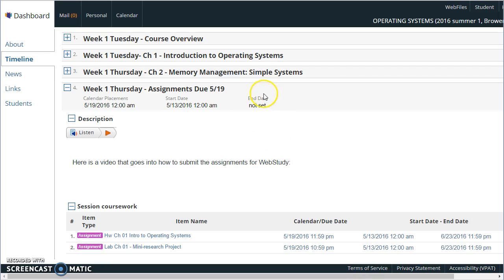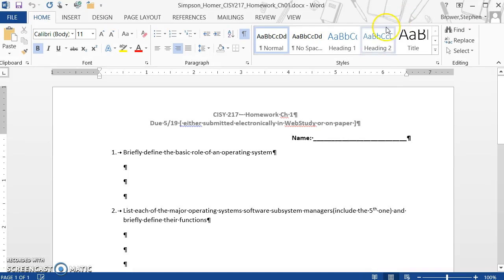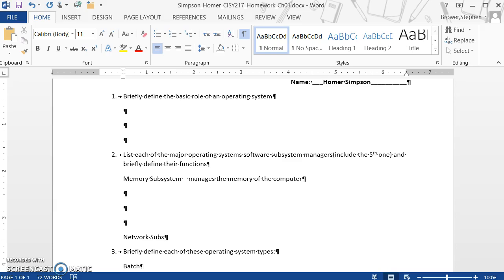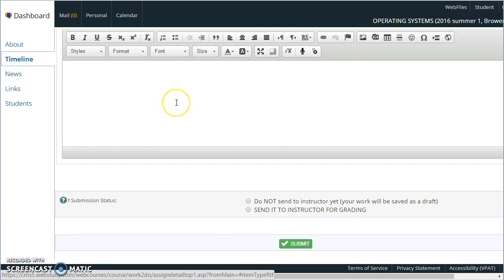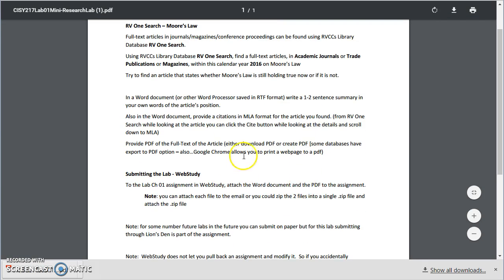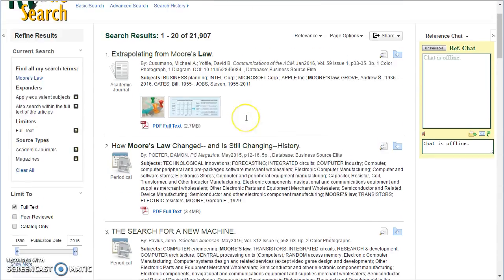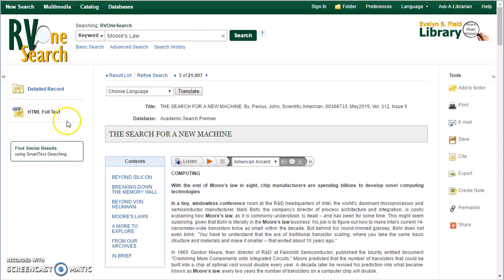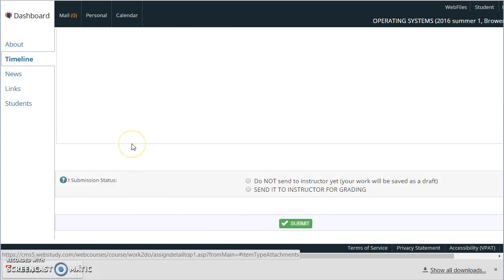CISY217 Summer 2016 Submitting Homework 1 and Lab 1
A quick and horribly recorded video (was meant to be a draft) on how to submit Homework 1 and Lab 1.

7:42 a quick RV One Search tutorial